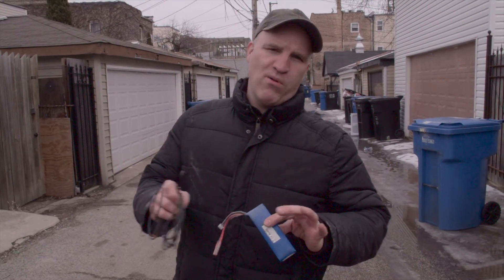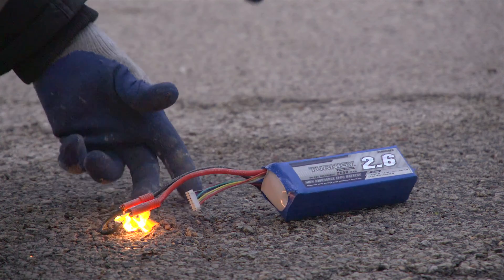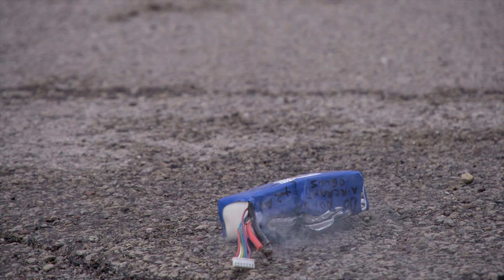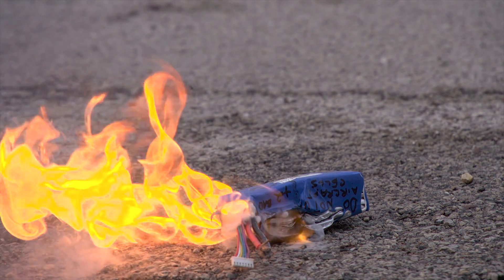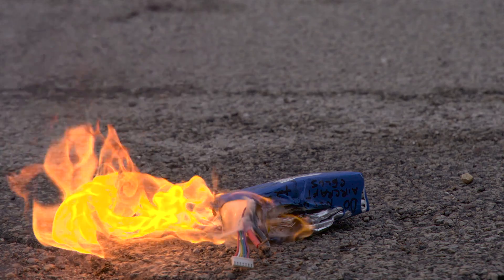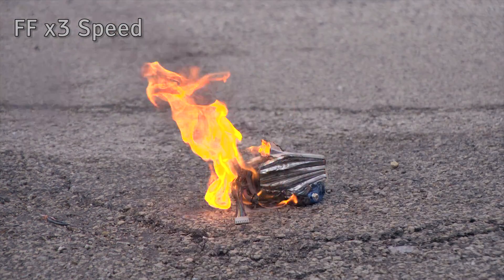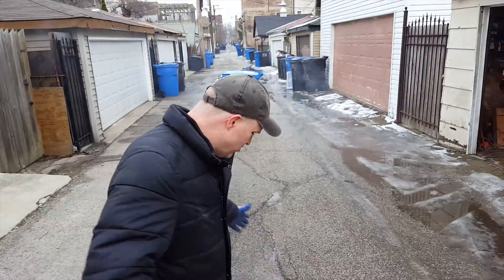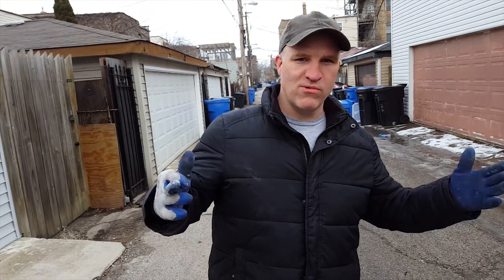Hoverboard Battery Catching Fire - Lipo Battery Exploding 4K - Hoverboards are Dangerous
When Lithium batteries catch fire and explode its dangerous and Hoverboard fires and batteries catching on fire and bursting into flames are all over the news right now.
hoverboards all over the world with faulty lithium ion batteries are exploding into flames while on the charger and burning down houses and costing people money and life.
here we take a hoverboard battery and recreate a hoverboard battery failure and film it in slow motion with a high speed camera.
Sure enough when shorted out the battery bursts into flames for a whole 5 minutes, enough to burn down a house or a car no problem.
i can't imagine what these fires are being caused by, a faulty charger or battery or what.
my advice is if you have one of these exploding hoverboards from china charge it outside or away from and flammable material because as you see in this video they are very dangerous.

Heres some info on the subject to have a safer experience with lipo batteries.